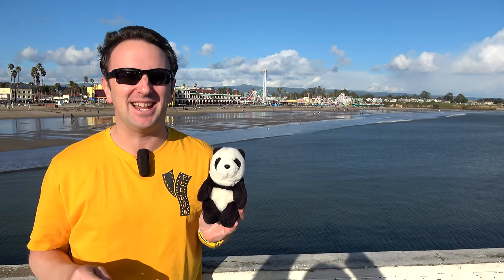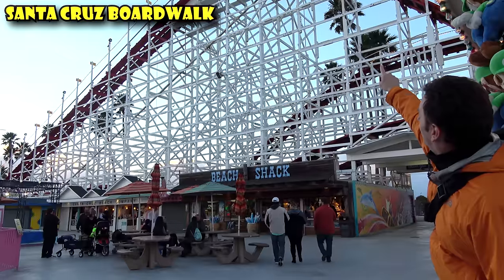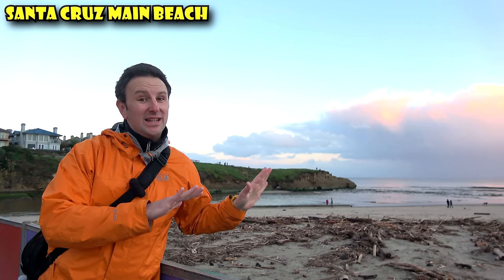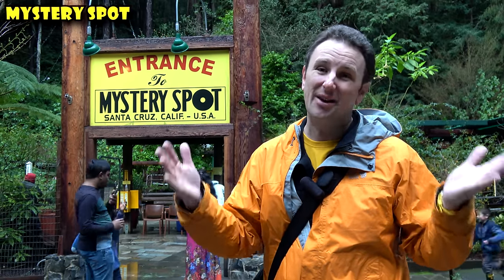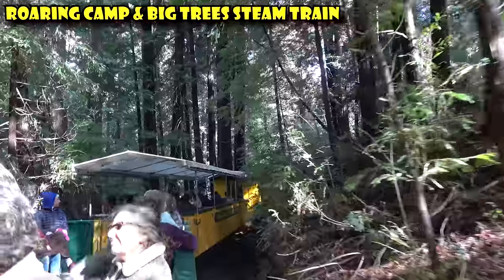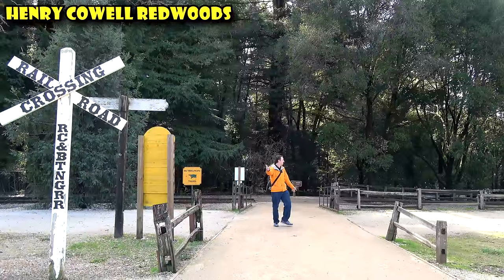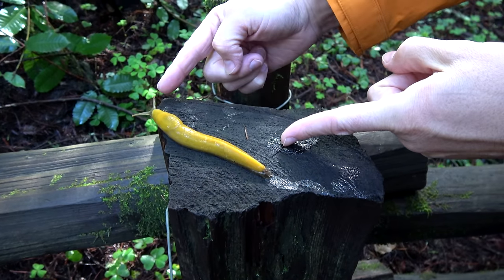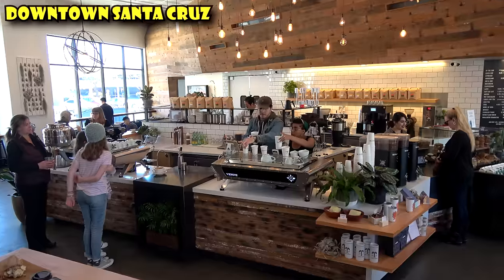Santa Cruz Travel Guide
A travel guide for visiting Santa Cruz in California.  Everything YOU need to know BEFORE you go to Santa Cruz including some basic information about Santa Cruz, and the major attractions in Santa Cruz including the Santa Cruz Boardwalk, Santa Cruz Wharf, Santa Cruz Main Beach, Mystery Spot, Redwood Trees, Capitola by the Sea, and Downtown Santa Cruz.

UPM_KOK2480_4_Sunny_Market_Day_Instrumental_Ichard_1115616
UPM_GTP92_2_Cuzco_Instrumental_Baril_1102958